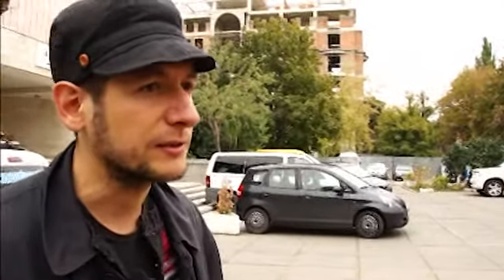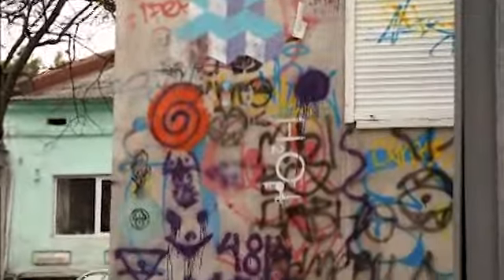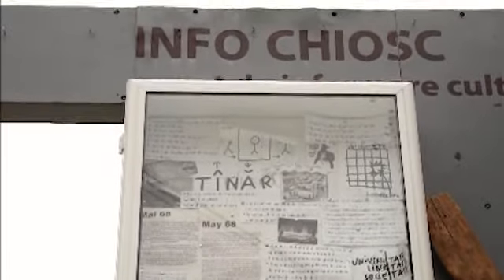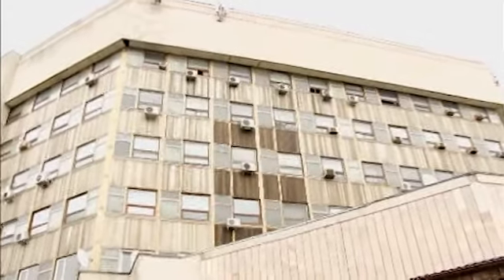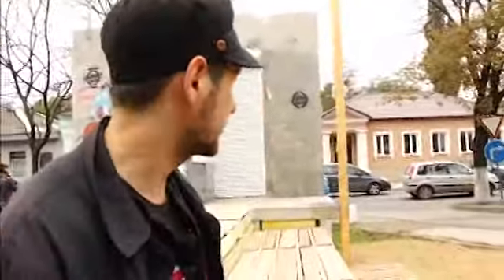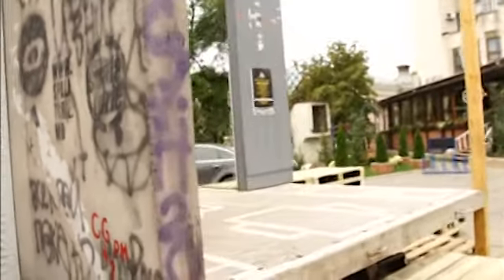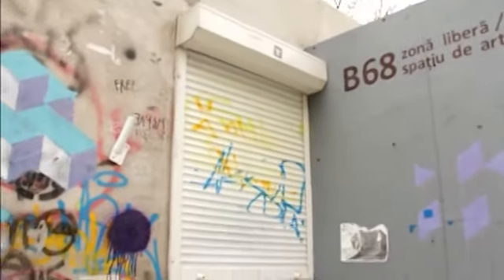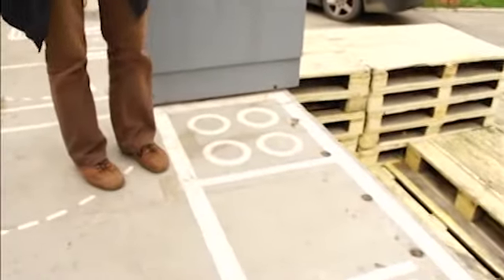Flat Space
Installation by: Stefan Rusu / Curated and produced by: Vladimir Us / Oberliht Association, Chisinau, Moldova.
Format: Interview, Documentation / Language: English
Film by Ina Ivanceanu. Camera: Vahe Budumyan. Editing: Tatia Skhirtladze.
Flat Space: an apartment without walls and roof, built in the centre of Chisinau as a place of encounter between artists and citizens, a cultural space that anybody around can enjoy for free. Probably the only cultural infrastructure built in the city during the last 20 years, Flat Space goes far beyond its physical construction, stretching out to the surrounding square and the city as a whole.